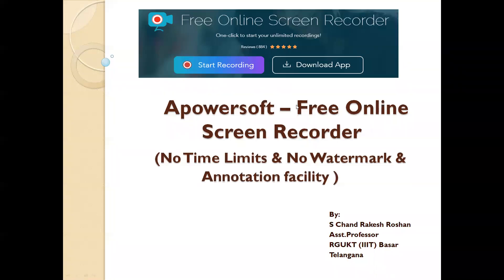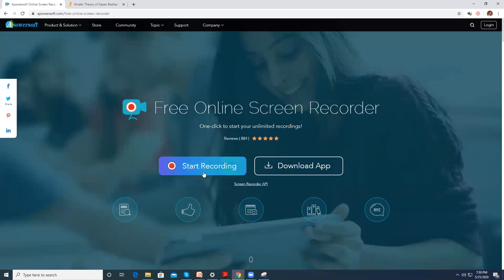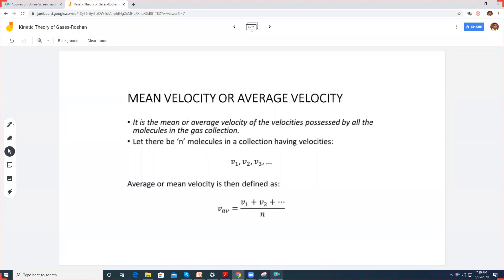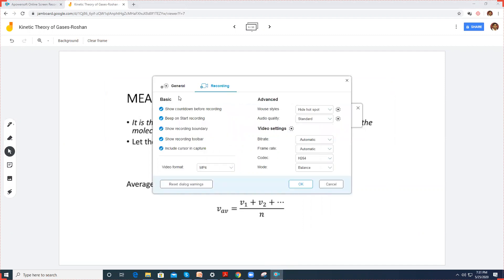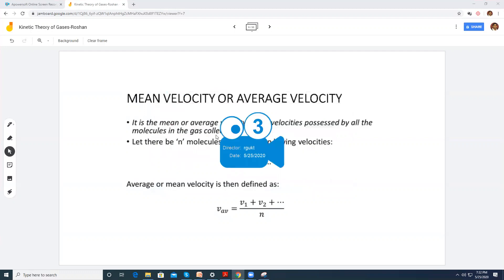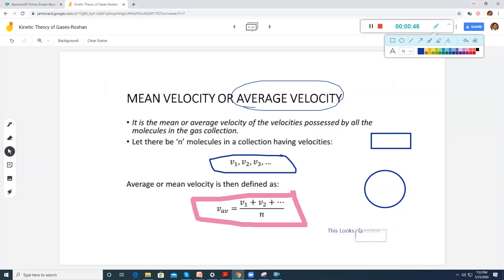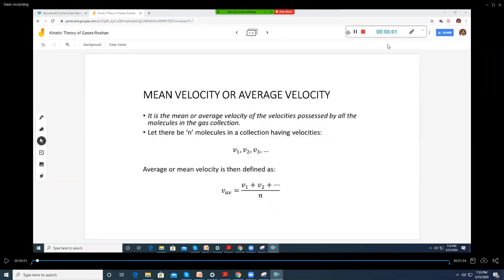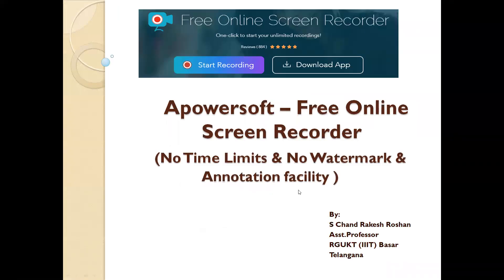Apowersoft Free_Screen Recorder_No Time Limits_No WaterMark_Annotation facility_by Roshan May 2020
Apowersoft  Free Online Screen Recorder is a beautiful tool, this is  web-based, There are No time limits , No Watermarks , One can annotate, add lines, text, information, highlights during recording ; Add colors, shapes, notes, arrows and icons while recording. If you want to record a presentation, demonstration or tutorial, Apowersoft is a great solution.